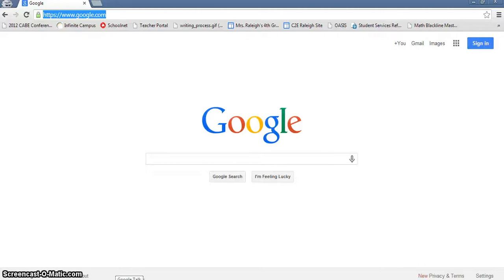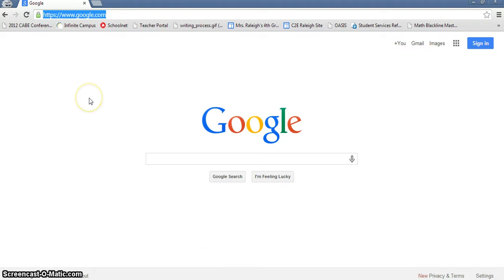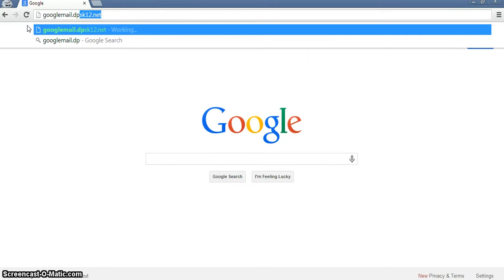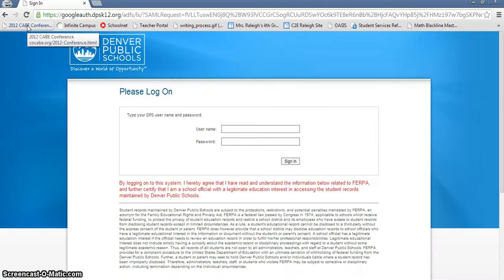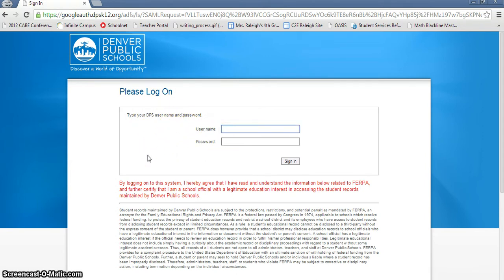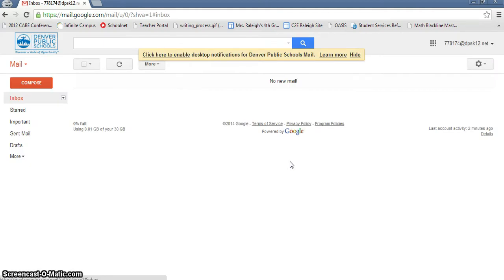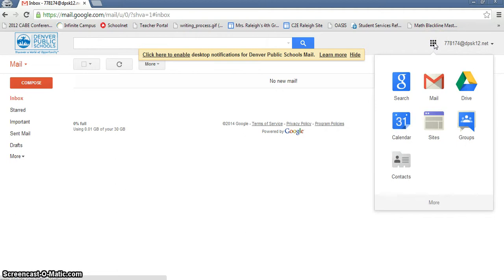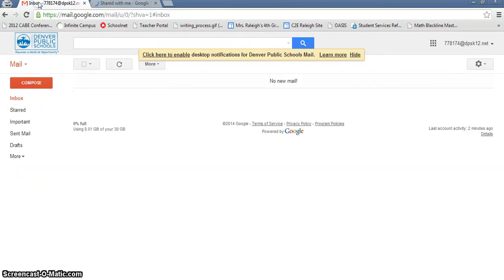DPS Student Login to Google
How to log in to your student Google account from any computer with internet access.